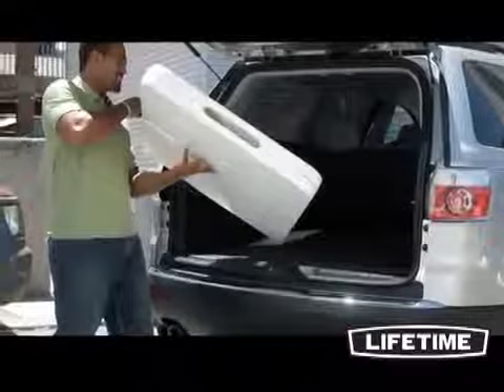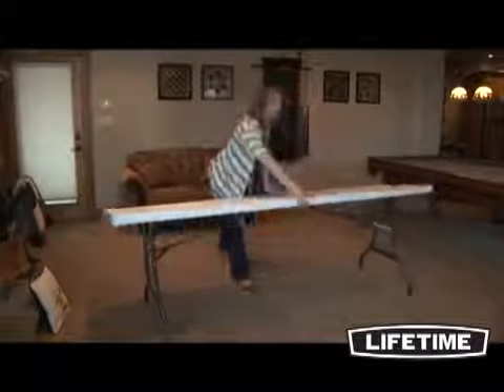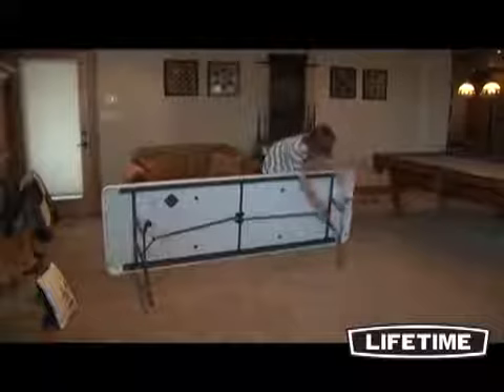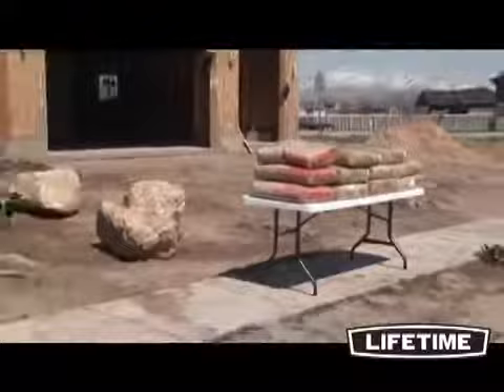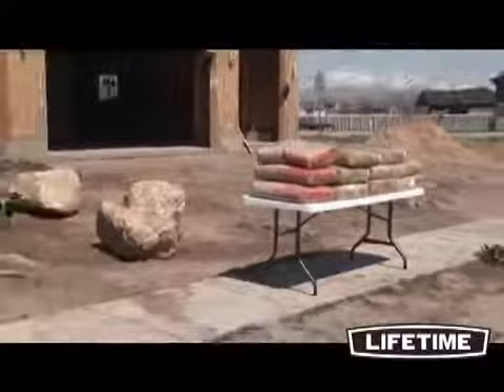Lifetime 8 ft. Commercial Plastic Folding Banquet Table White - KitSuperStore.com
If you're looking for big tables for your big event, check out the 8ft. folding tables from Lifetime Products. Constructed with a durable, low maintenance plastic tabletop and a powder-coated steel frame for indoor or outdoor use. Available individually boxed, 4-pack, or 21-pack.